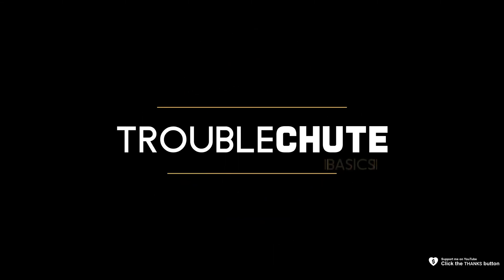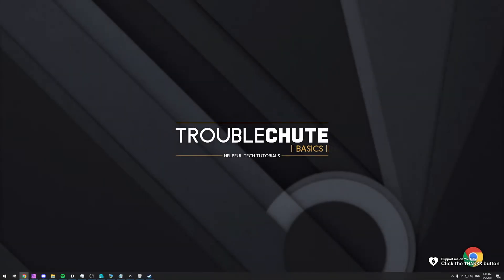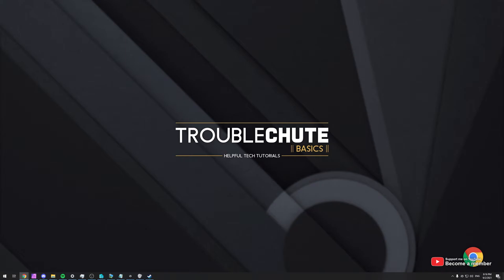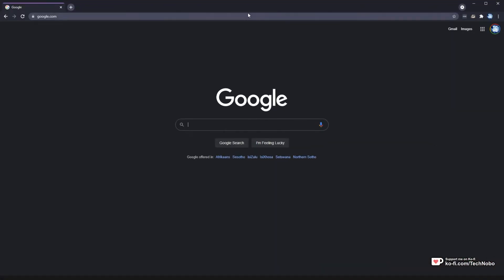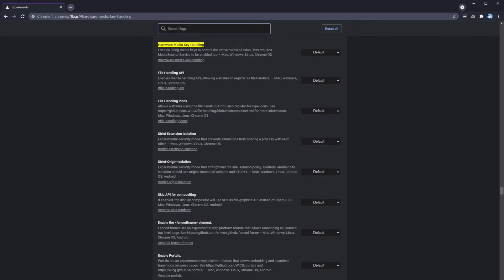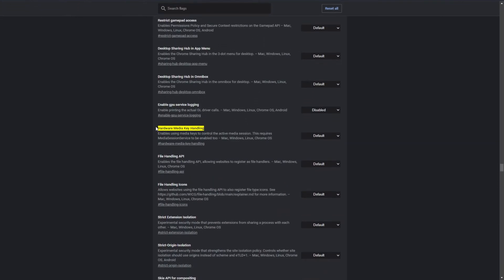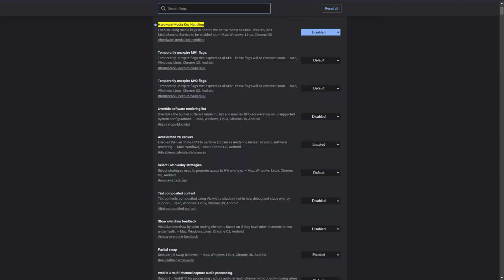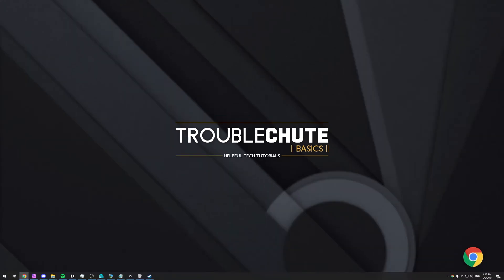How to Stop Chrome using Media Keys | Full Guide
Want to stop Google Chrome reacting to media keys (Pause, play, next, etc?). Well, you're not alone. It can be very annoying if it's not what you want. By the end of the video, you'll have Chrome not responding to media keys, allowing you better control over your computer.

Go to: chrome://flags/hardware-media-key-handling

Timestamps:
0:00 - Explanation
0:20 - Stop Chrome responding to Media Keys